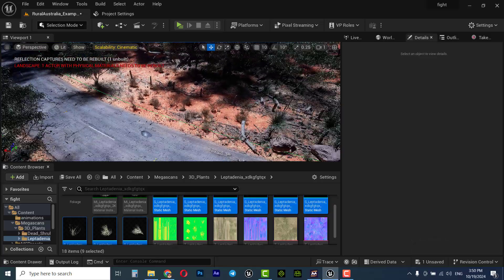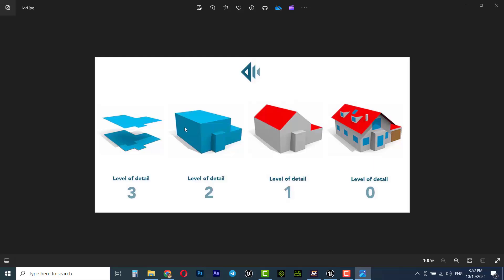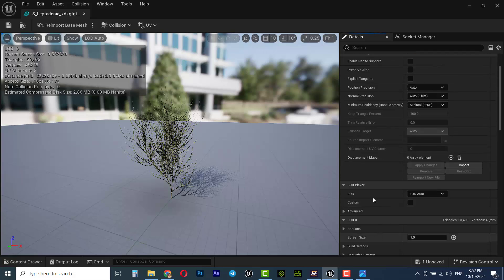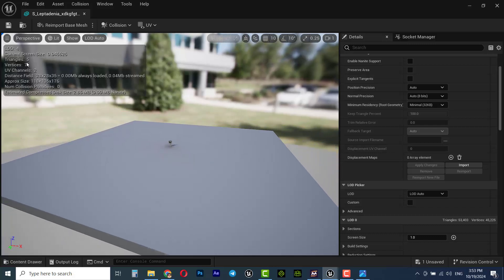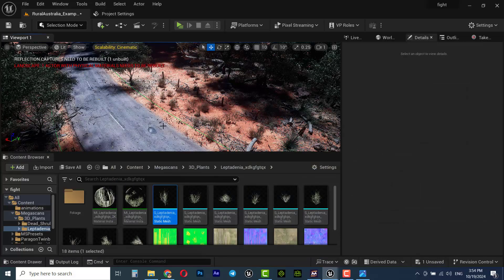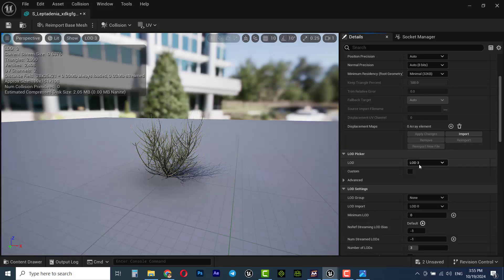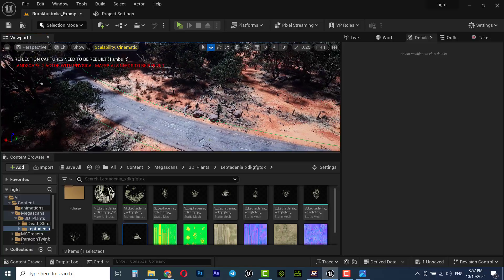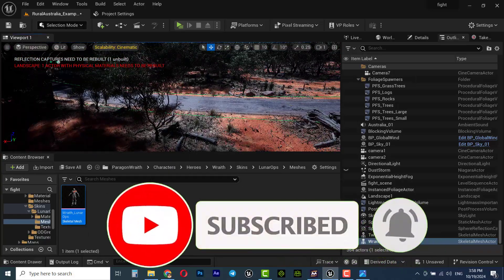disappearing objects unreal engine 5 | LOD Fix Explained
In this tutorial, I’ll show you how to fix disappearing objects in Unreal Engine 5 by addressing LOD (Level of Detail) settings. We’ll start by explaining what LOD is and its importance in Unreal Engine. Then, I’ll guide you through the process of adjusting or removing LODs to ensure your objects don’t disappear unexpectedly during gameplay or in your cinematic scenes.

By the end of this video, you’ll have a solid understanding of how to fix disappearing objects in Unreal Engine 5 using effective LOD management techniques.

00:00 intro
00:19 What is LOD?
01:28 fix the disappearing the objects
05:04 how to find an object